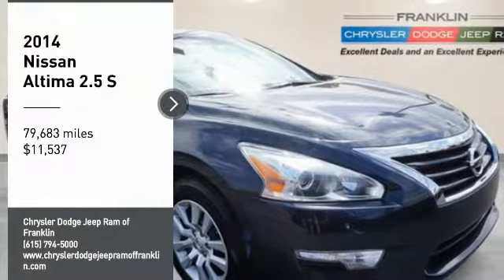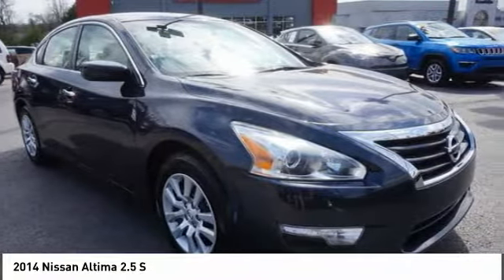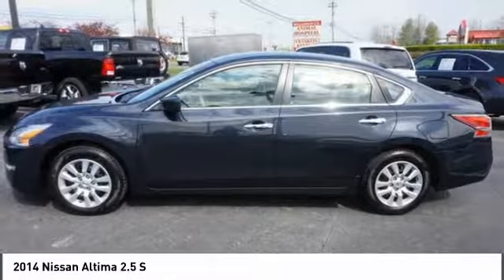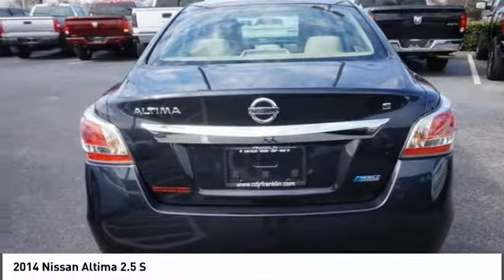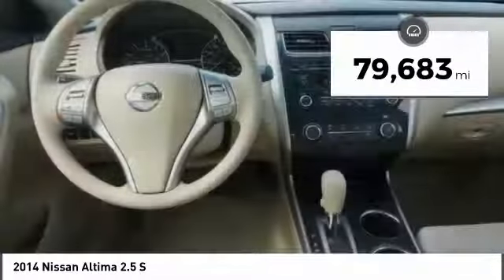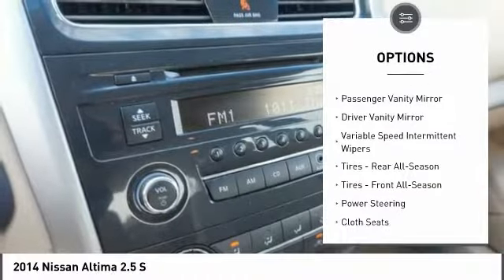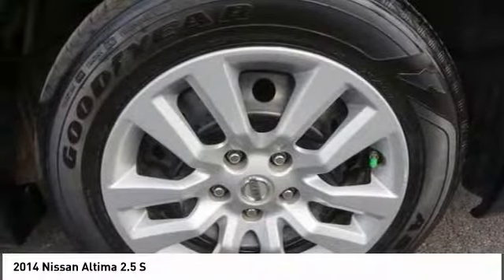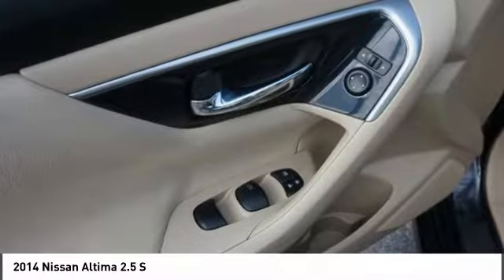2014 Nissan Altima Franklin TN R117478B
2014 Nissan Altima 2.5 S

You'll love this 2014 Nissan Altima. This is a  you'll want to take home. Call and get in touch with Chrysler Dodge Jeep Ram of Franklin directly, and be the first to open the door today!